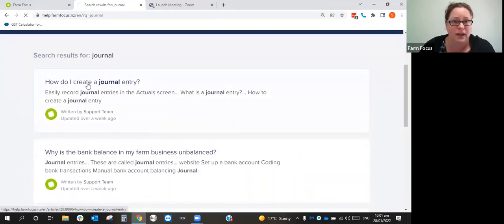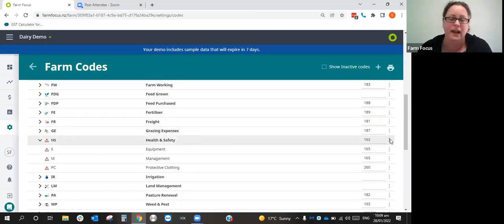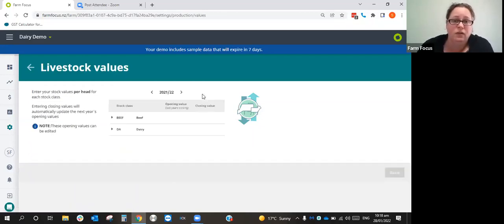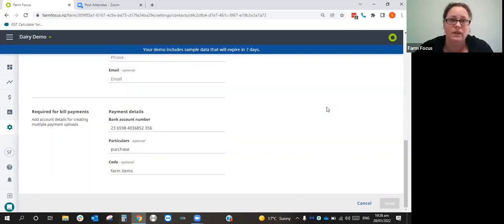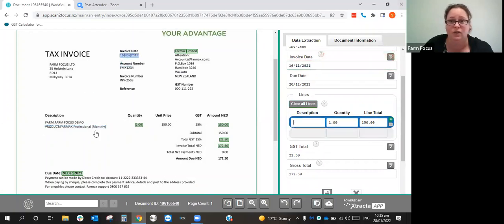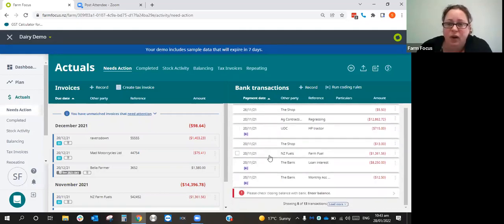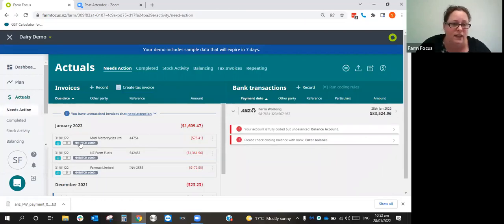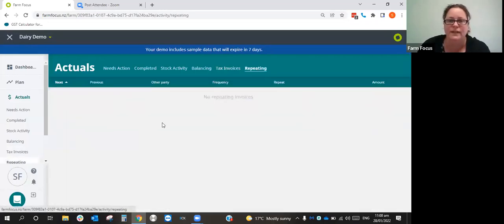Farm Focus Online Training - Module One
Join us for a one-hour introduction to Farm Focus, covering your dashboard, the settings in Farm Focus as well as the invoice scanner functionality. You will learn all about coding and matching your invoices and transactions, through to the GST filing process.